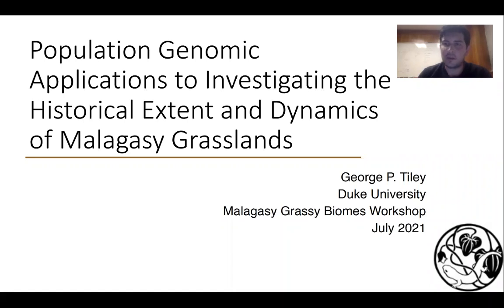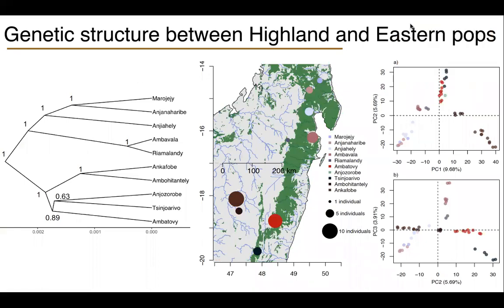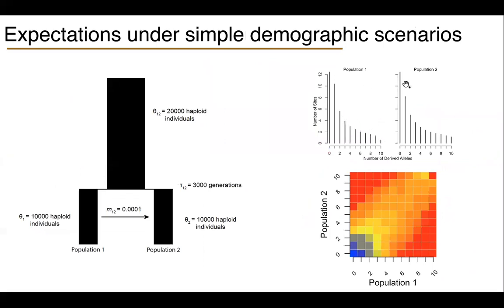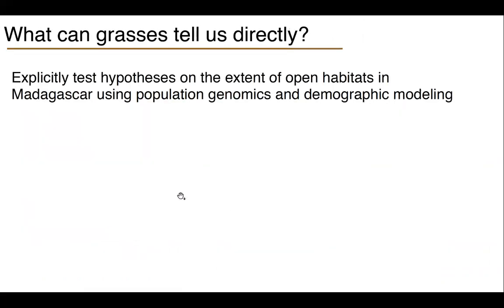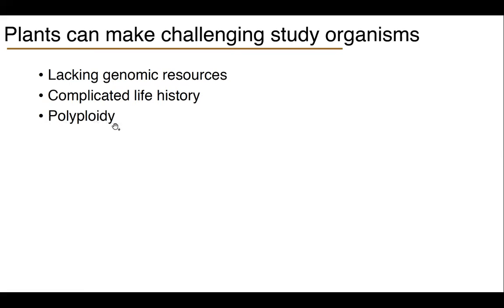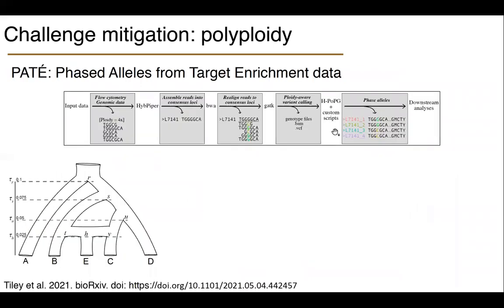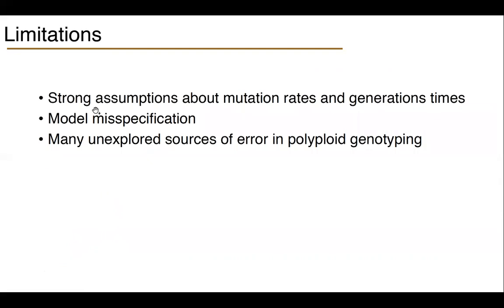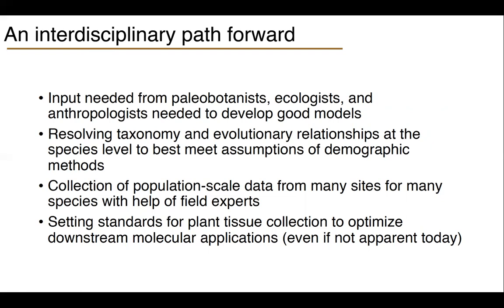Tiley, George (population genomics)